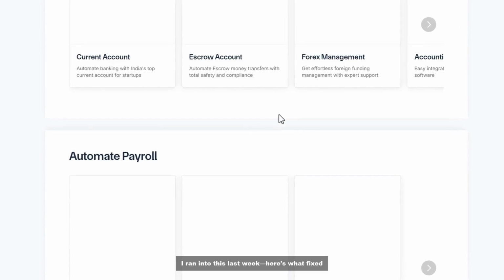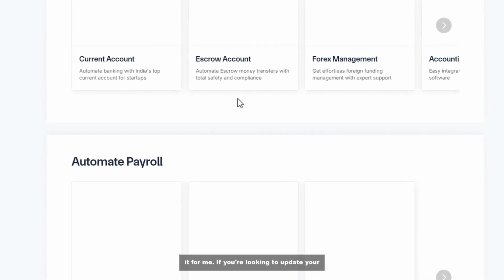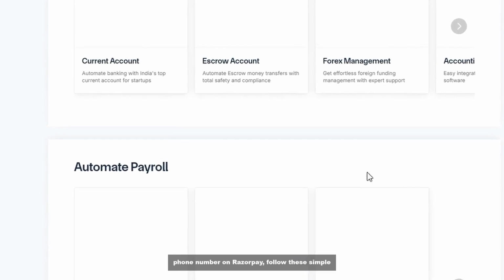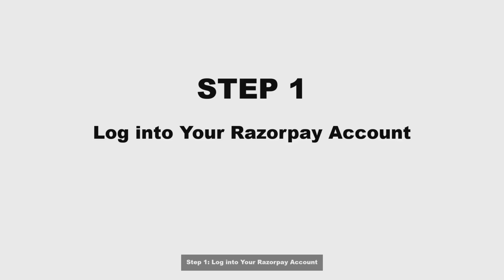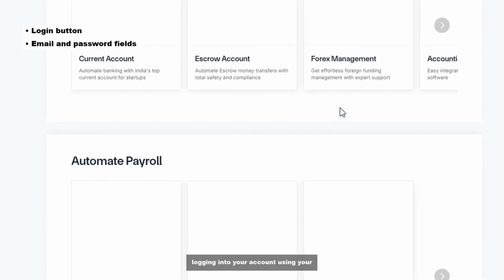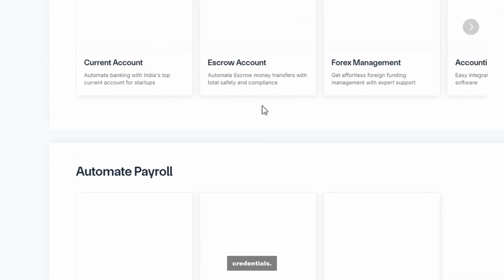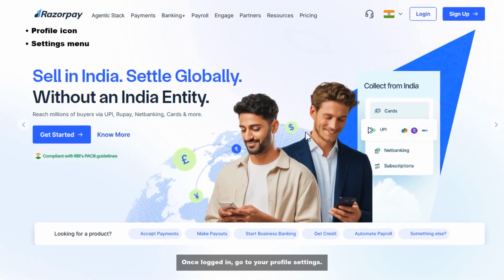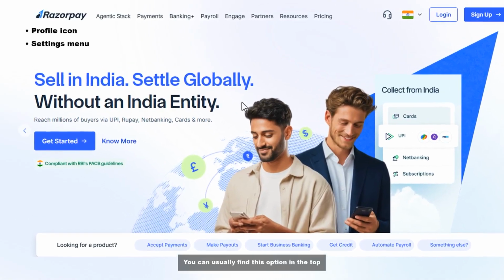How To Change Your Phone Number On Razorpay 2026 (EASY GUIDE)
In this video, we will show you how to change your phone number on Razorpay 2026 (EASY GUIDE).